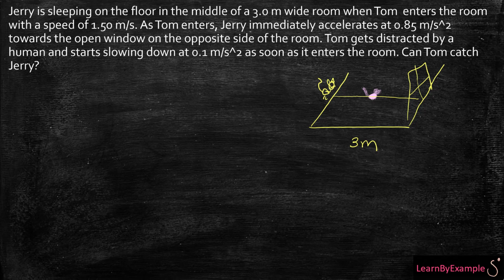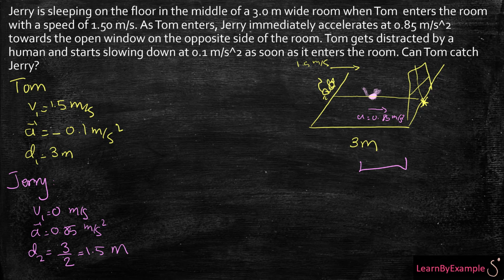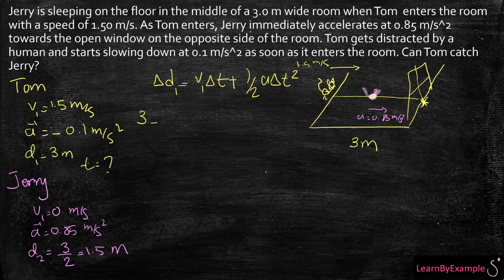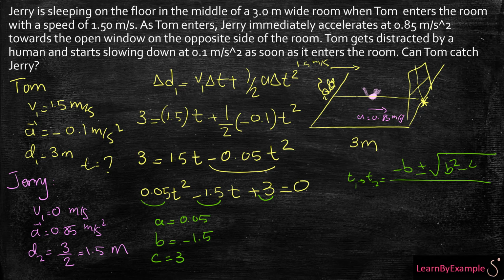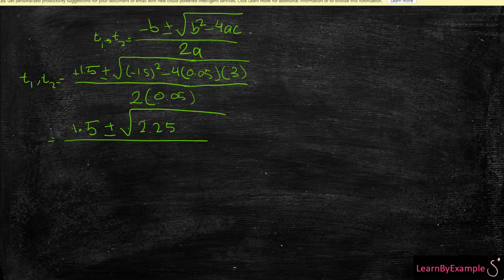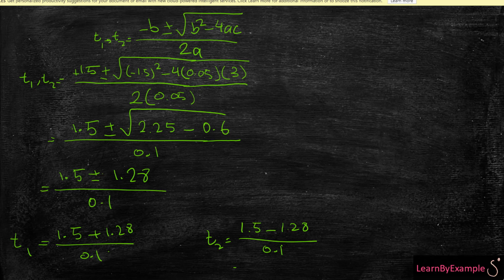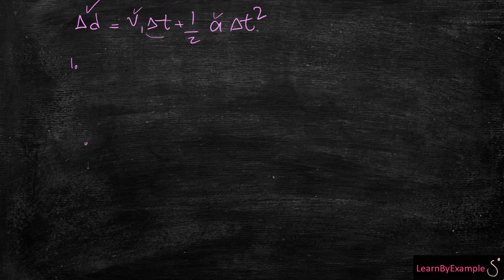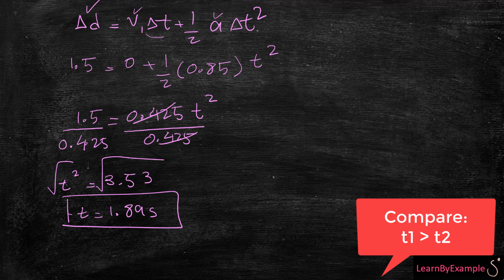Can Tom catch Jerry? Kinematics Practice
Jerry is sleeping on the floor in the middle of a 3.0 m wide room when Tom  enters the room with a speed of 1.50 m/s. As Tom enters, Jerry immediately accelerates at 0.85 m/s^2 towards the open window on the opposite side of the room. Tom gets distracted by a human and starts slowing down at 0.1 m/s^2 as soon as it enters the room. Can Tom catch Jerry?